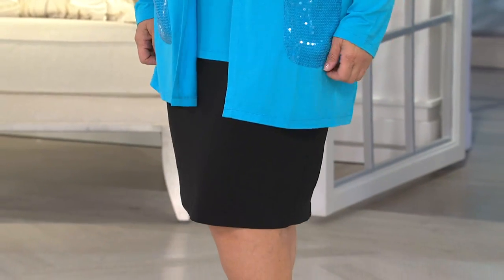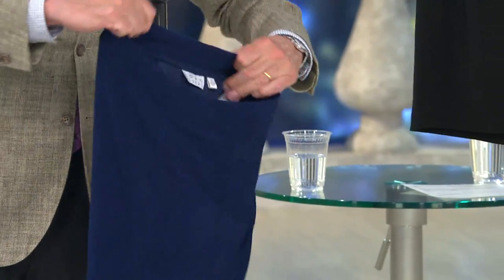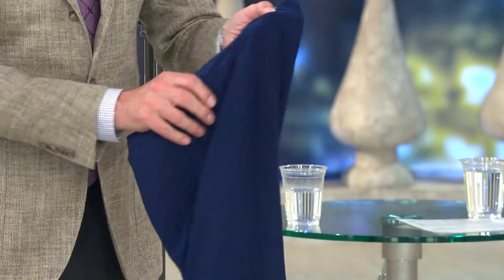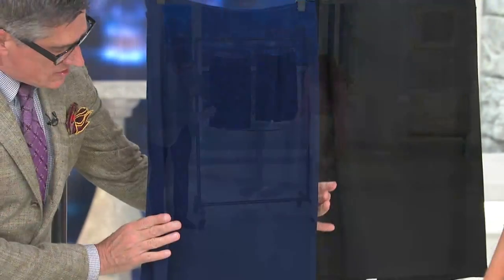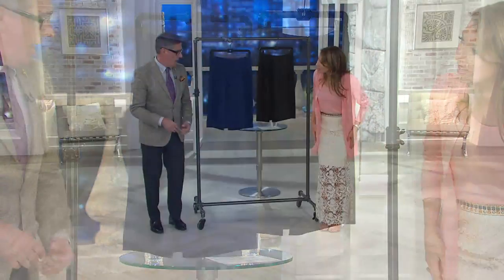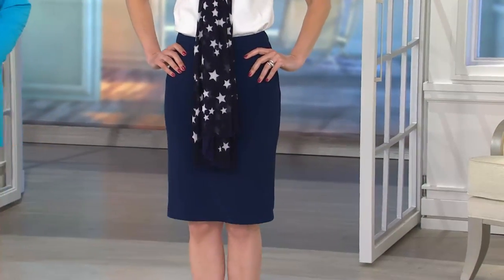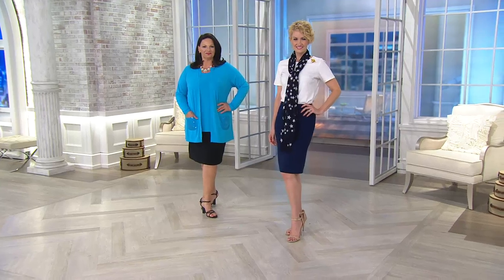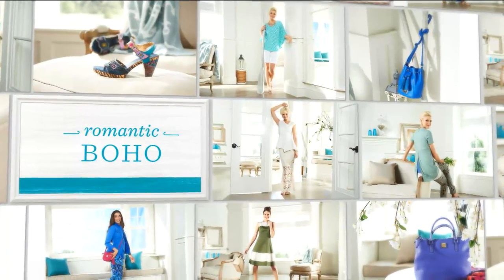Joan Rivers Luxe Knit Pull-on Slim Skirt with Courtney Cason